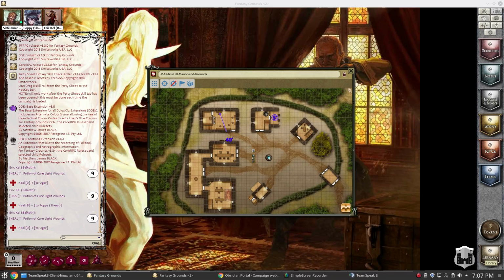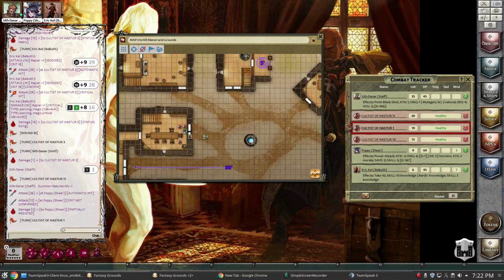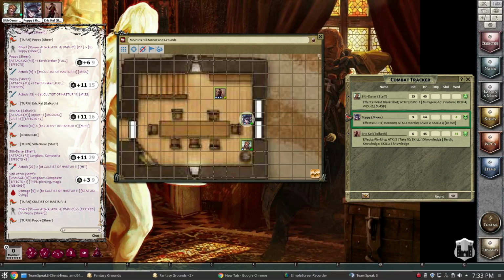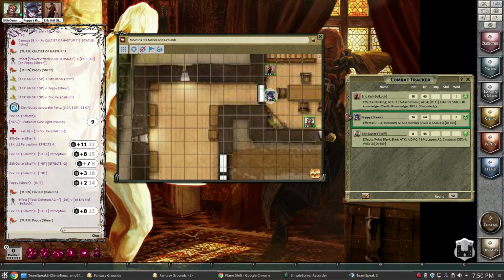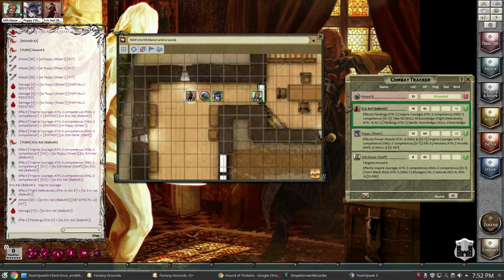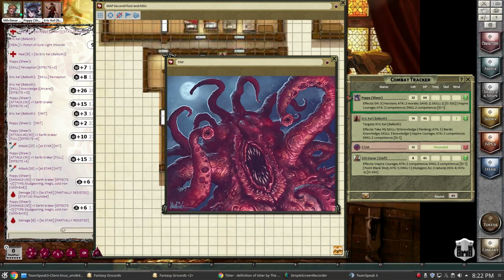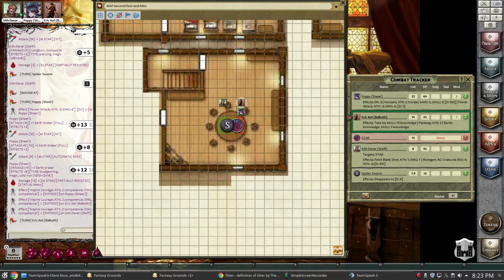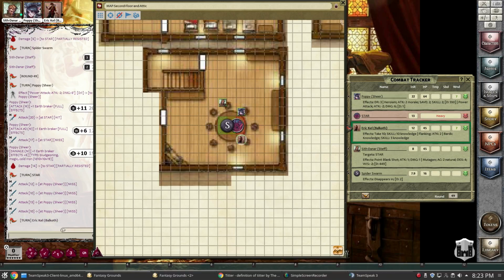Strange Aeons S14E01 - Fantasy Grounds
View Adventure Logs for Strange Aeons